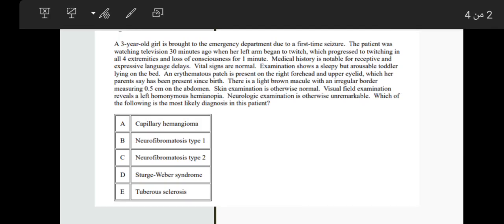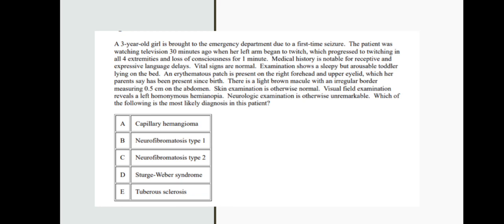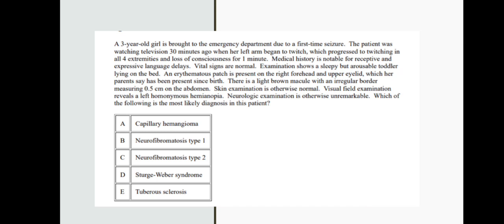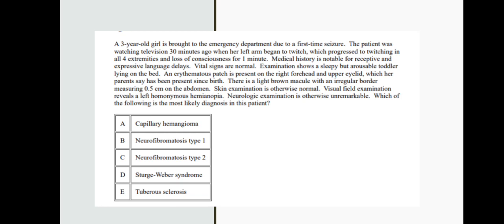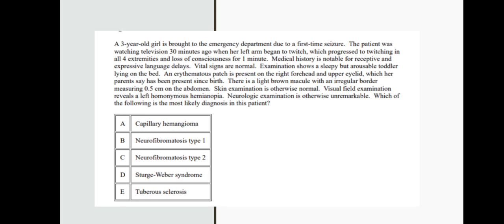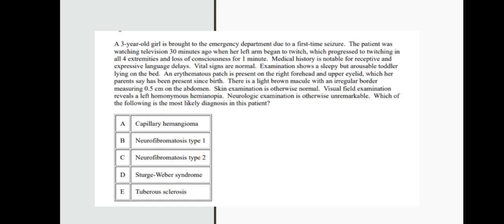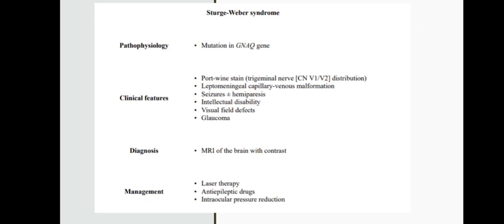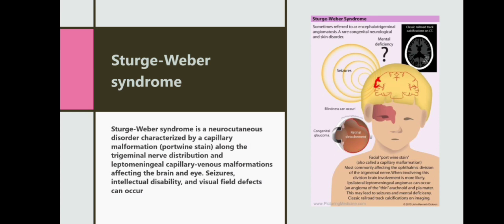Sturge-Weber syndrome (SWS)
Sturge-Weber syndrome (SWS) is a rare vascular disorder characterized by the association of a facial birthmark called a port-wine birthmark, abnormal blood vessels in the brain, and eye abnormalities